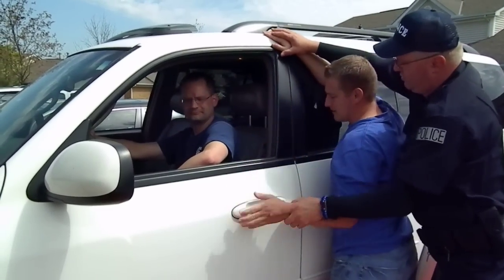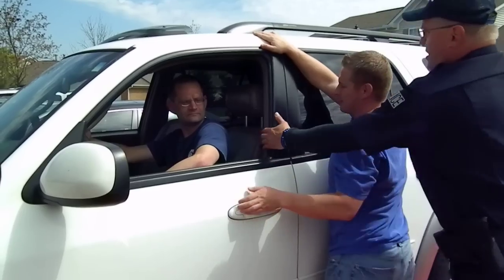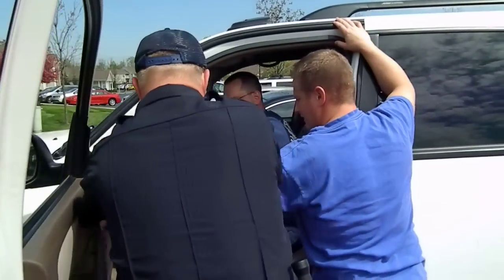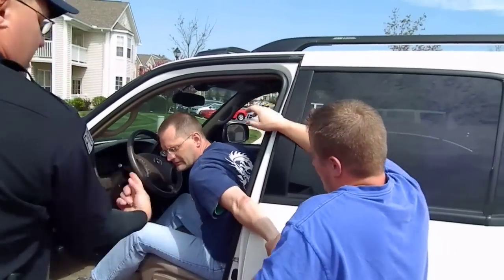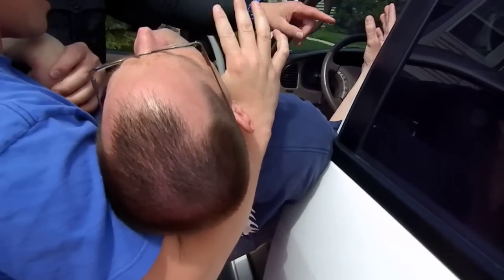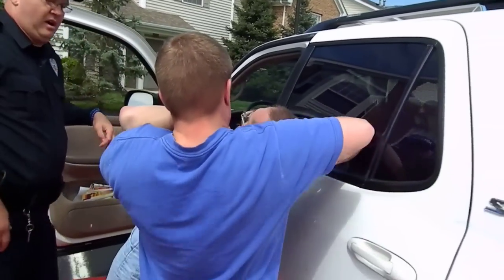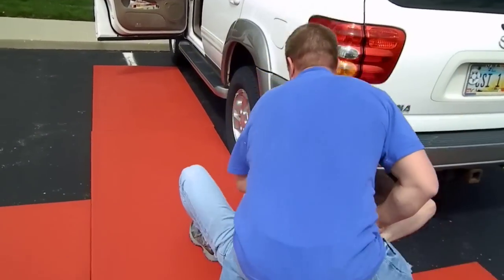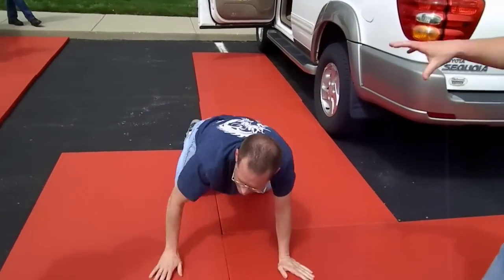Police Vehicle Extraction Goose neck and Cover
Non-complient subject removal from vehicle.